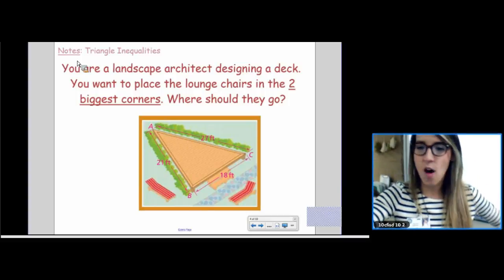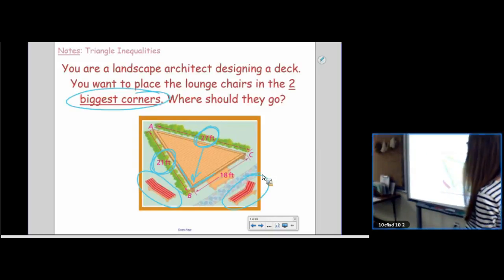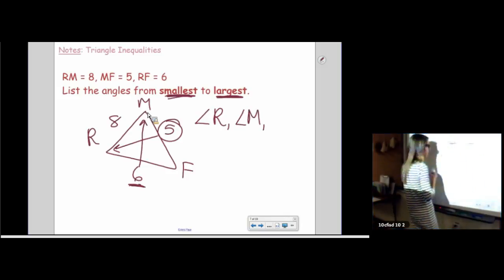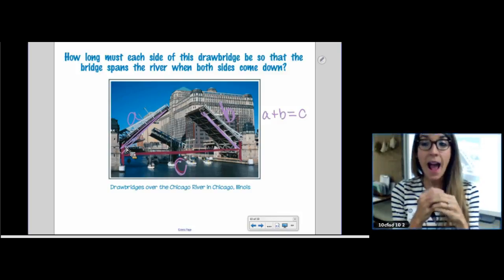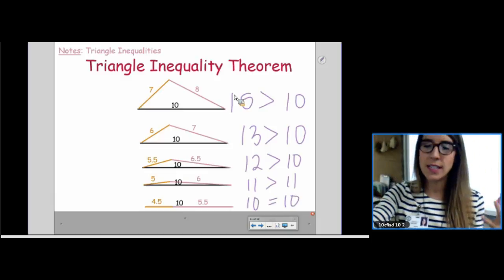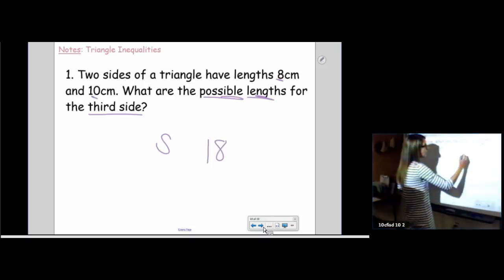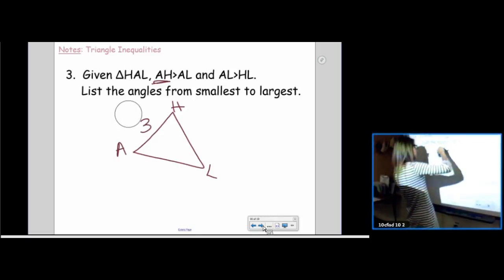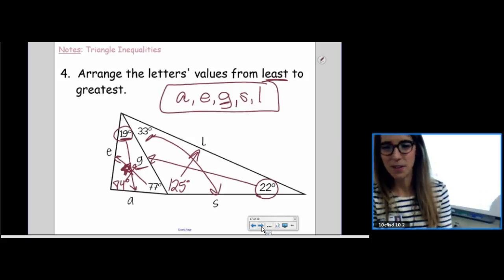Triangle Inequalities K 2016